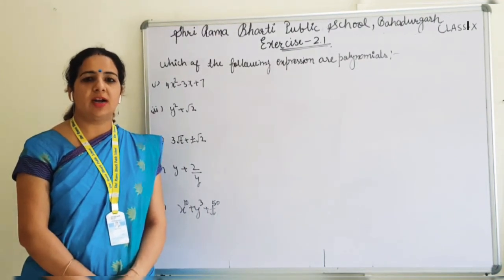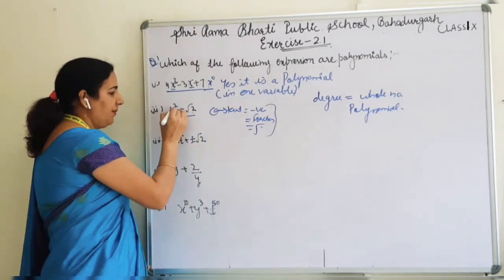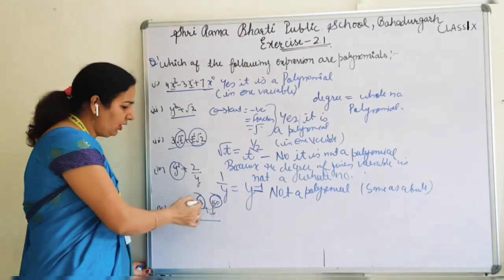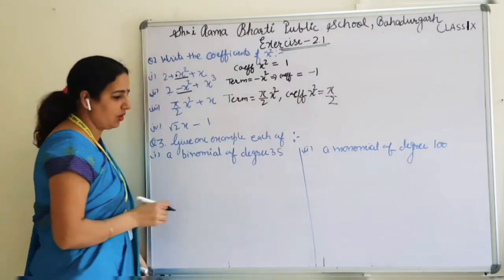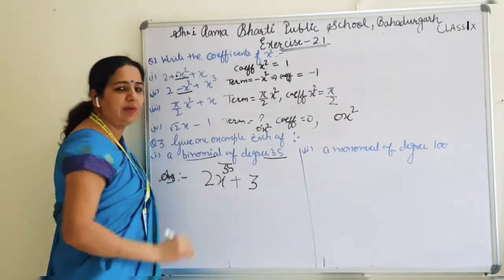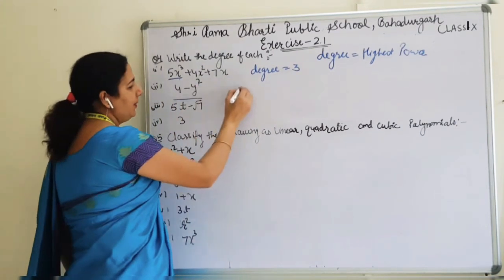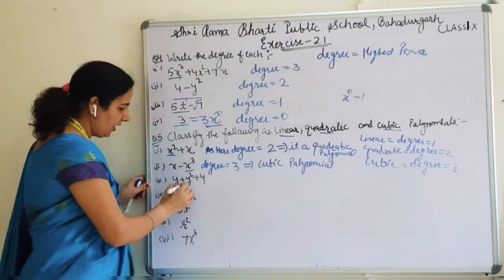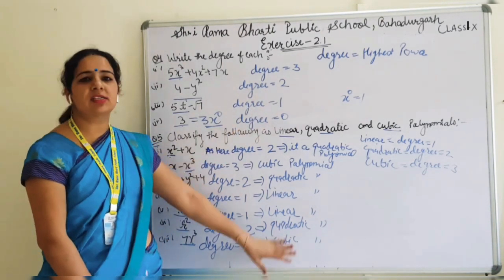9th - Mathematics - 06.05.2020 (Exercise -2.1)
Chapter -2 Polynomails